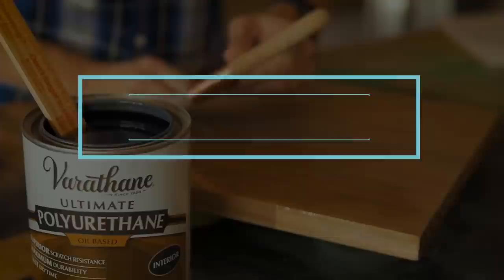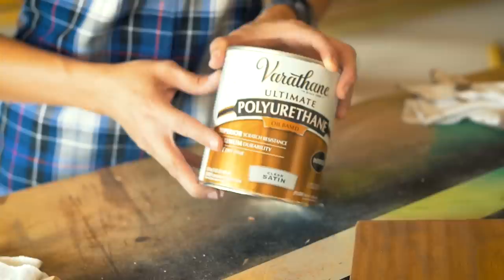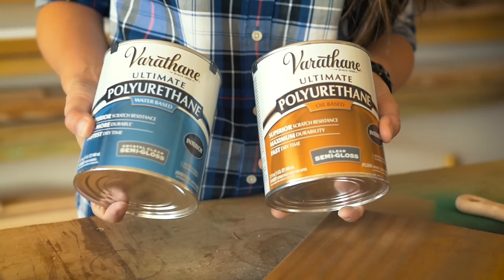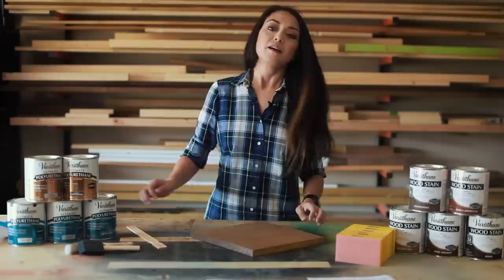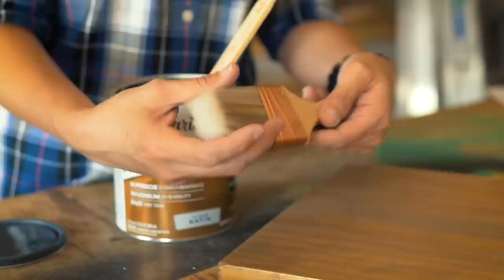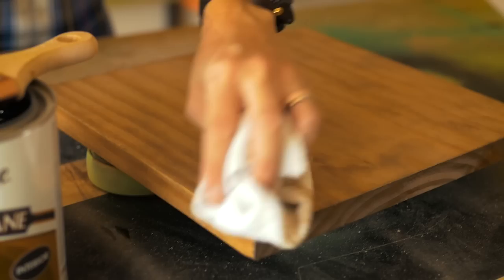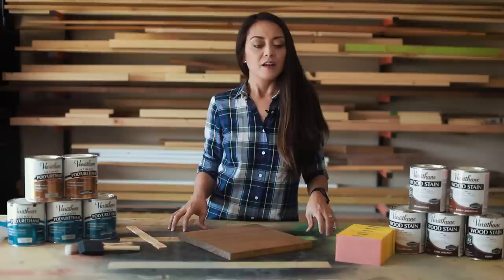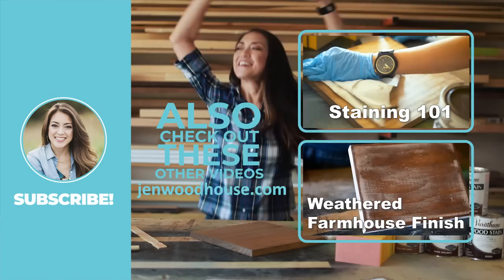Finishing School 101: The Basics of Finishing Wood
I partnered with Varathane Wood Finishes for this Finishing 101 video! We cover the basics of finishing wood, which products and tools to use, and how to use them, with some extra pro tips and tricks!

Varathane Wood Stain
Varathane Polyurethane
Gator Sanding Blocks
Disposable Nitrile Gloves
Foam Brush